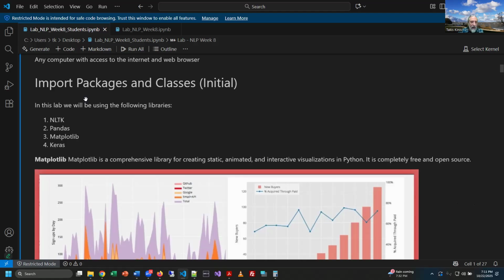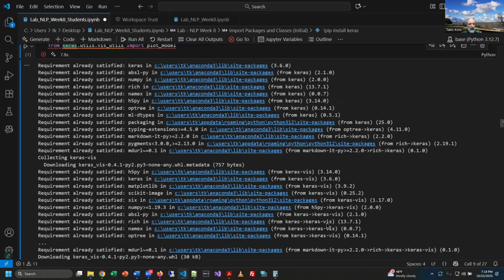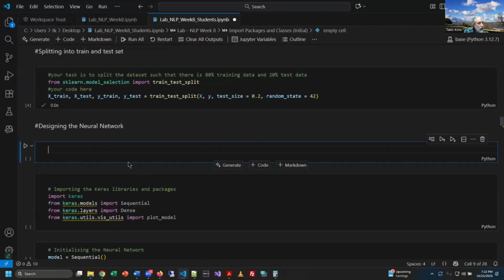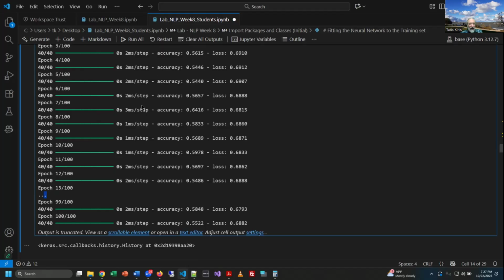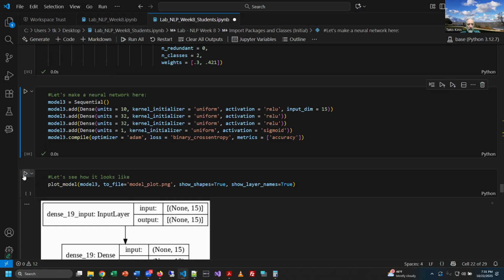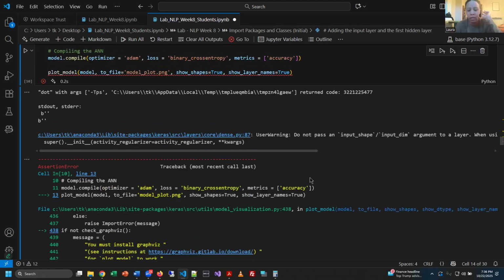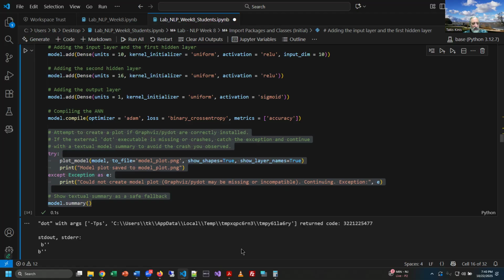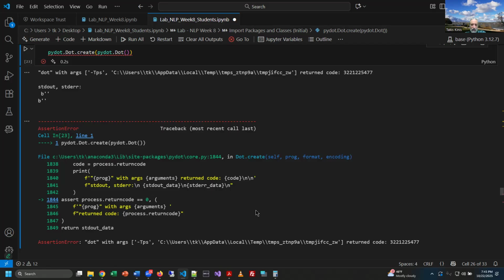NLP - Unit 8 Coding Session - Part 1 - Fall 2025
Natural Language Processing (NLP) Course - Unit 8 Coding Part 1 - Recorded 10-22-25 for GTC.

This is part 1 of 2 (probably).

This video is intended only for students enrolled in my class, but others may also find it helpful.